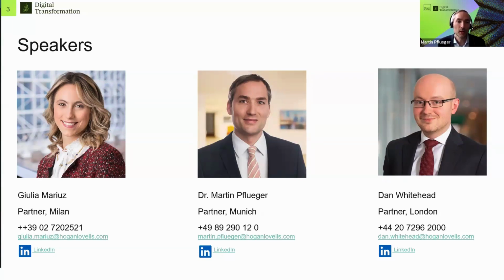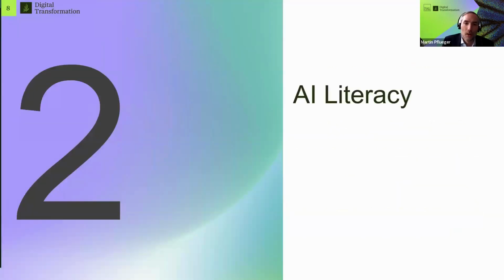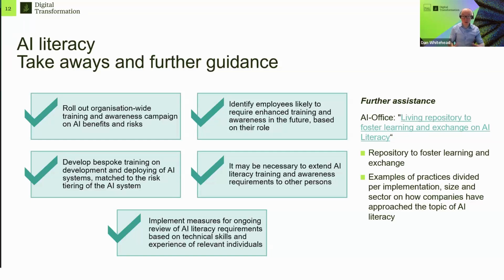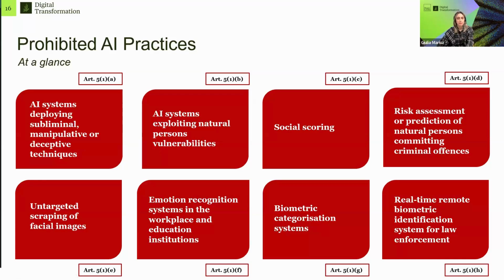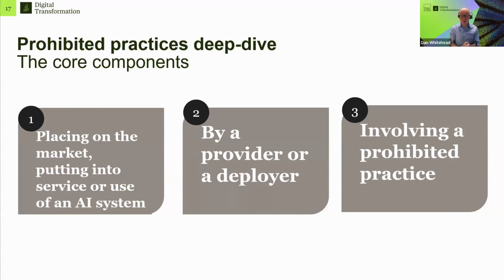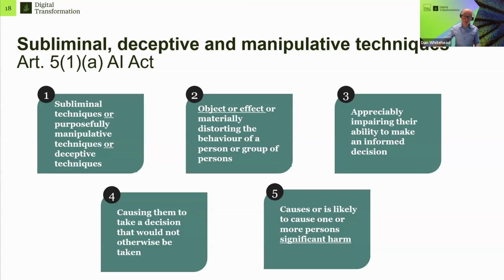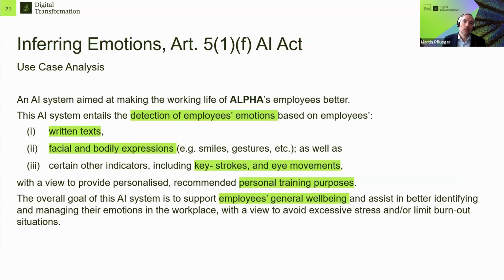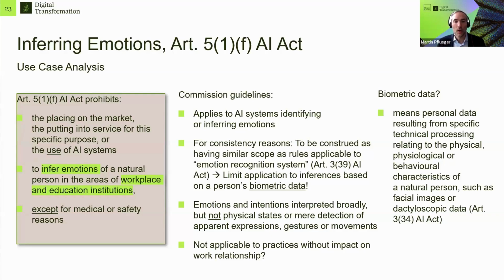AI literacy and prohibited practices under the EU AI Act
In our first session of the Digital Transformation Academy: Europe edition, we focus on AI Literacy & Prohibited Practices under the new EU AI Act which came into force on 2 February 2025.

Watch this webinar to gain exclusive insights into the key AI literacy requirements organizations need to meet, and discover which prohibited AI practices could impact your industry.

Stay ahead of the curve and ensure compliance in the evolving AI regulatory landscape!